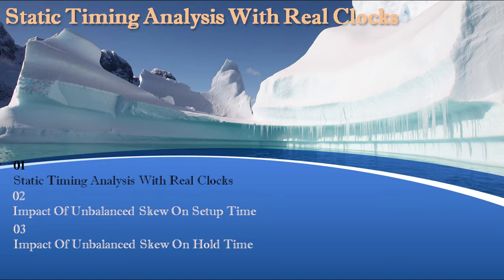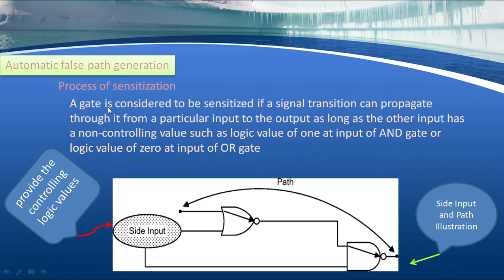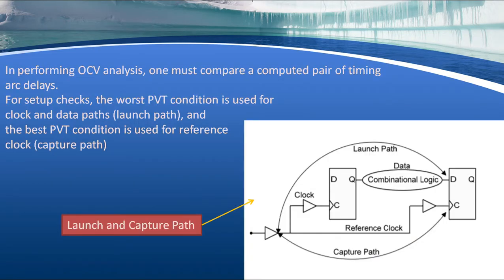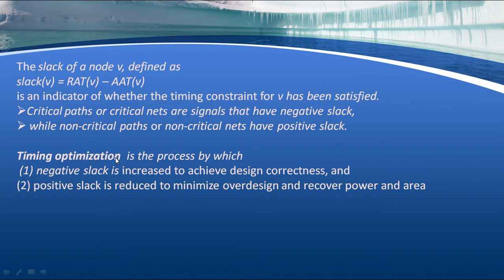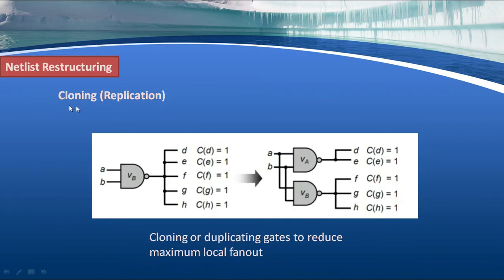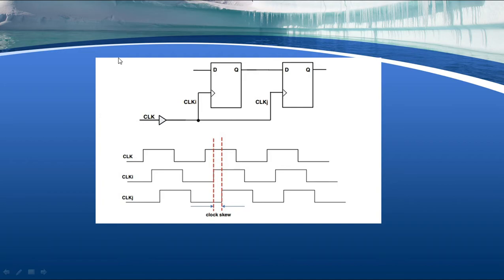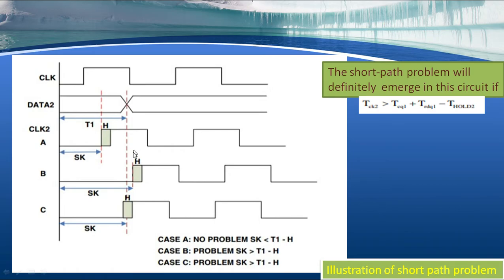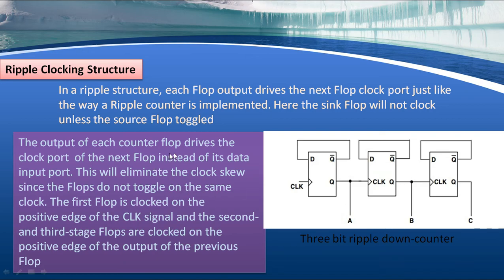L 10 Static Timing Analysis With Real Clocks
What is real clock and STA ?
We are going to explore these two in this topics.